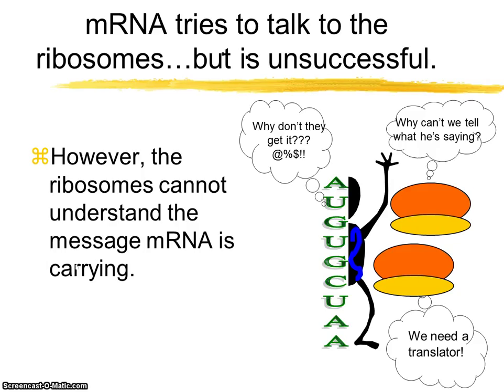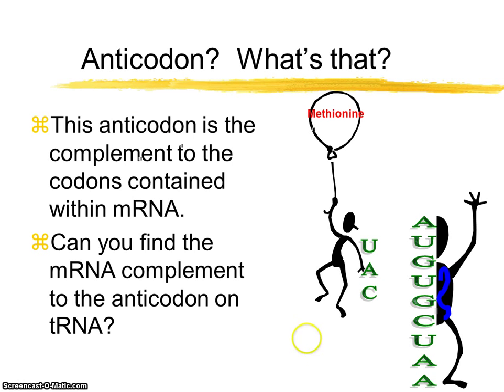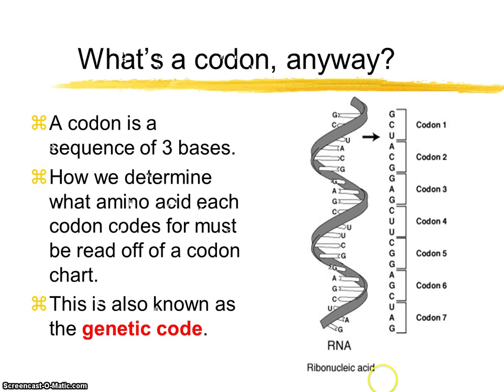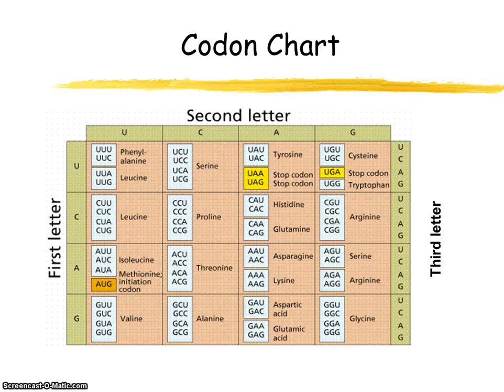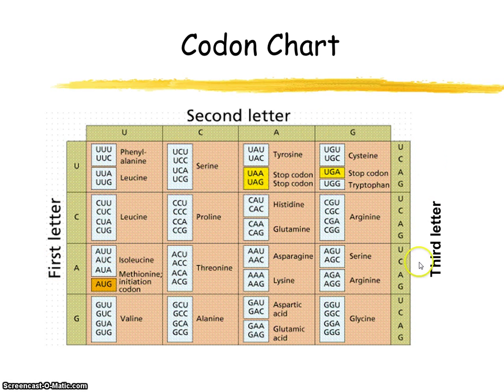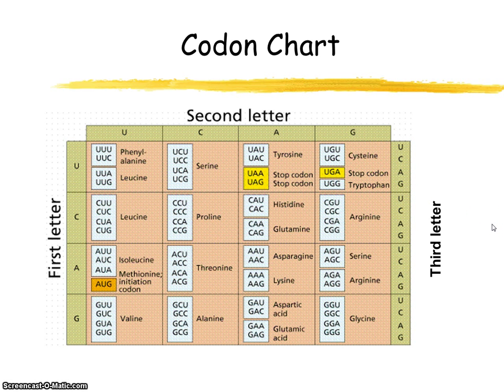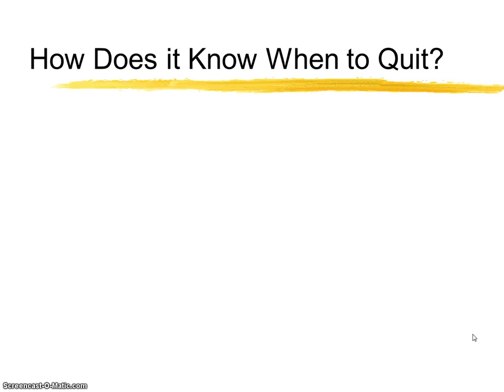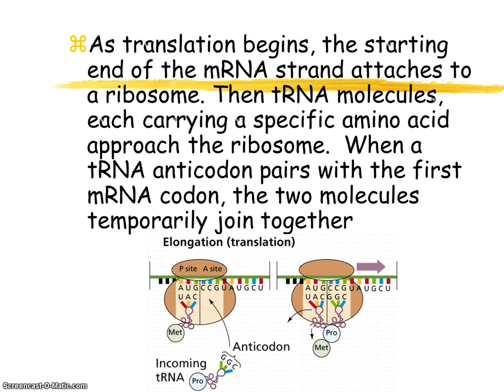Translation Video Notes